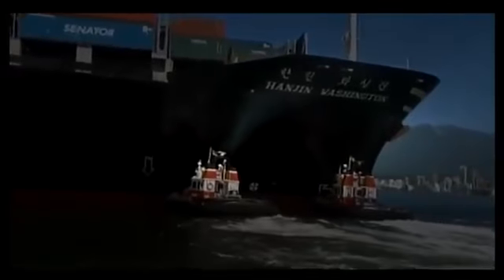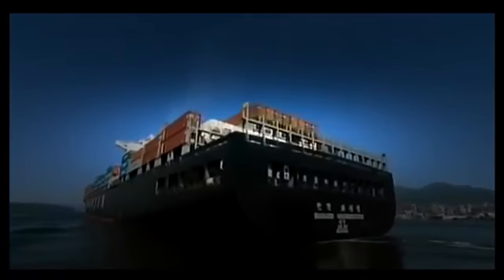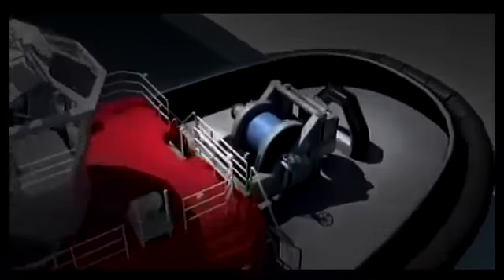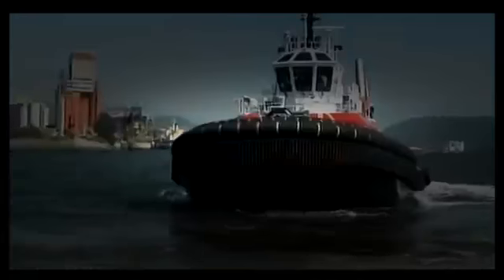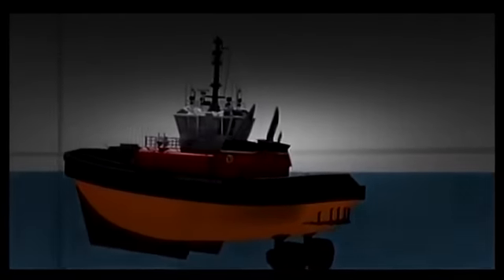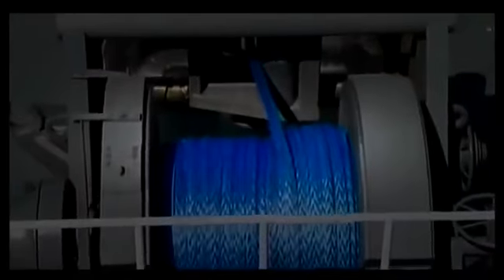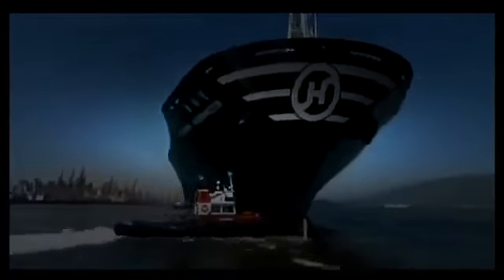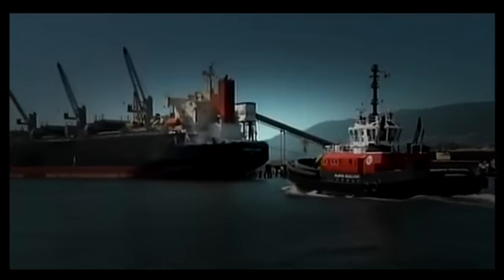Cara Kerja Kapal Tunda di Pelabuhan _ How Tugboat Works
Tugboat (tug) adalah kapal yang menggerakkan kapal dengan mendorong atau menariknya. Kapal tunda memindahkan kapal yang tidak boleh bergerak sendiri, seperti kapal di pelabuhan yang ramai atau kanal yang sempit, atau kapal yang tidak dapat bergerak sendiri, seperti tongkang, kapal yang rusak , rakit kayu, atau anjungan minyak. Tugboat sangat kuat untuk ukurannya dan dibangun dengan kuat. Beberapa kapal tunda berfungsi sebagai pemecah es atau kapal penyelamat. Kapal tunda awal memiliki mesin uap, tetapi saat ini sebagian besar memiliki mesin diesel. Banyak kapal tunda memiliki monitor pemadam kebakaran, memungkinkan mereka untuk membantu dalam pemadaman kebakaran, terutama di pelabuhan.